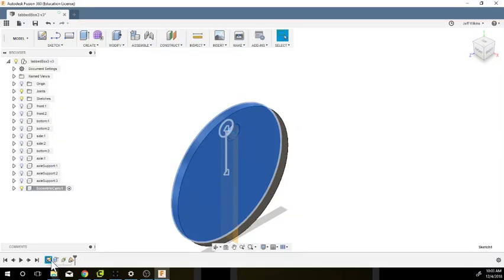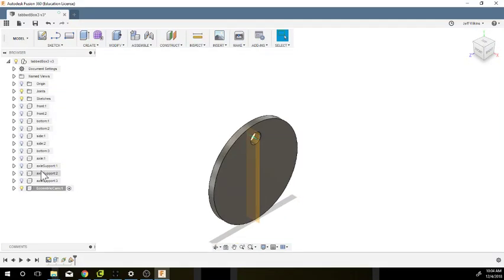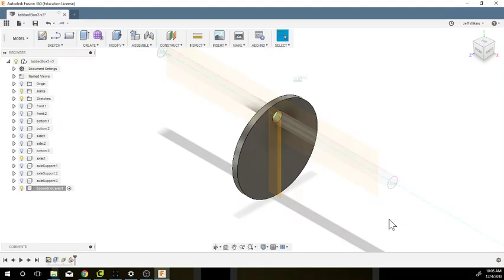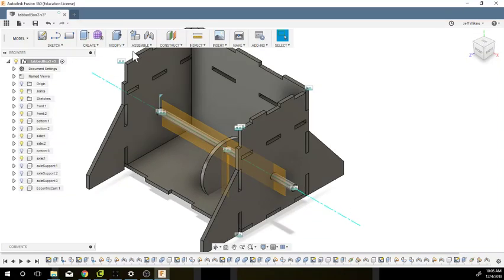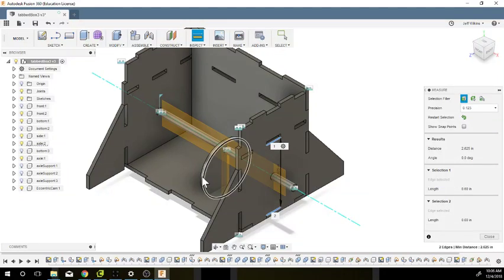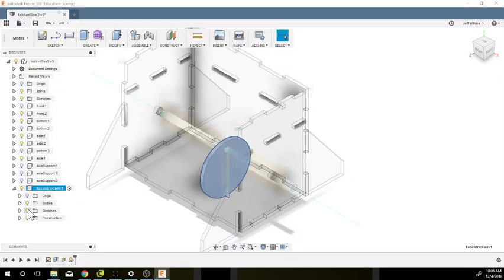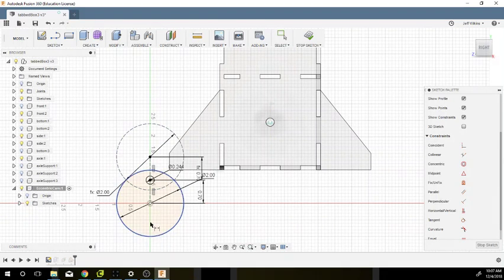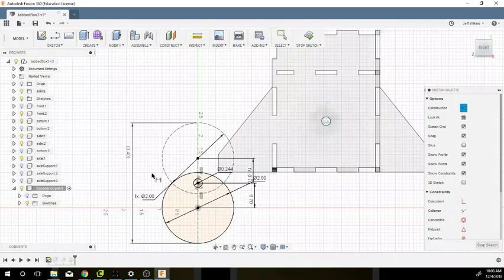6 Cam 2